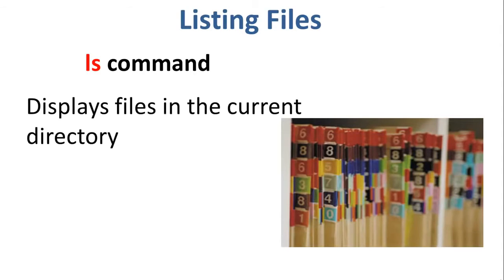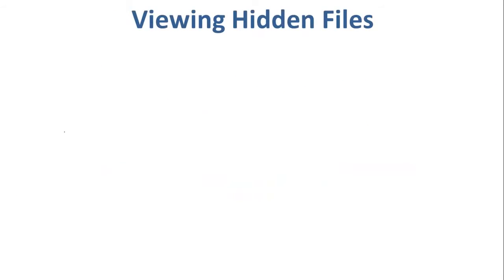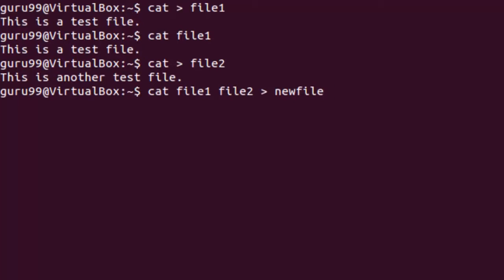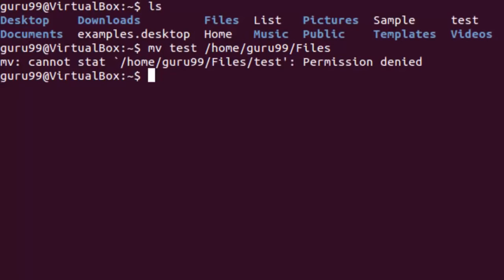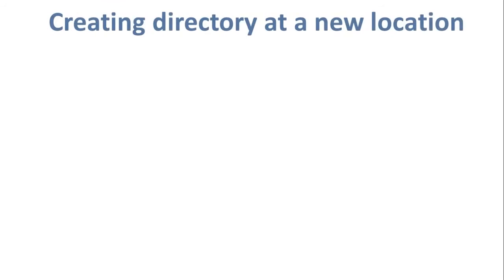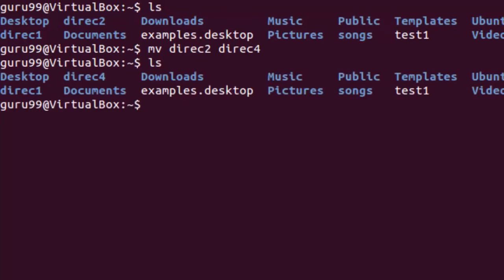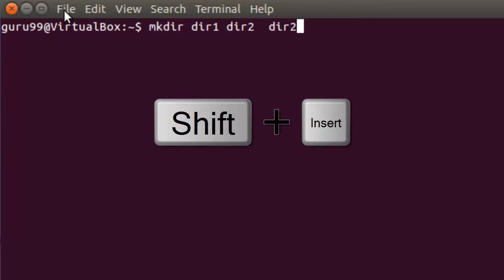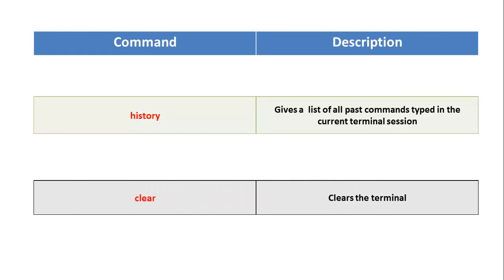Important Linux Commands Tutorial # 5